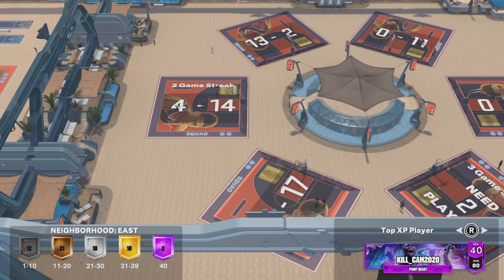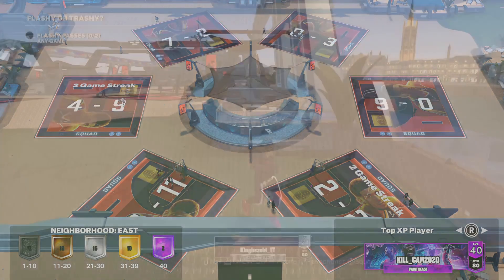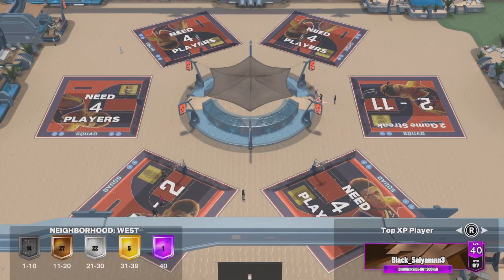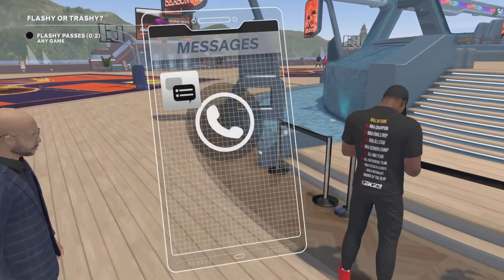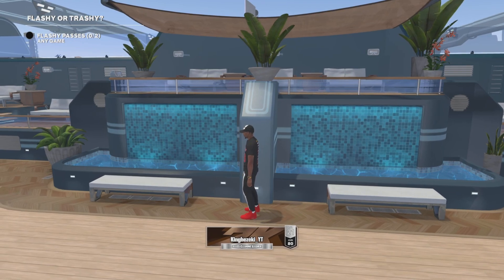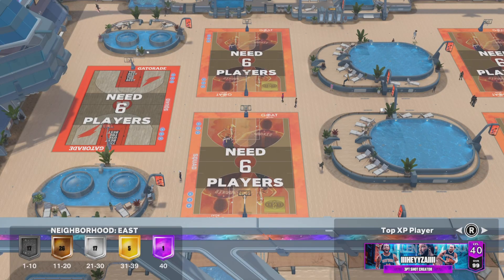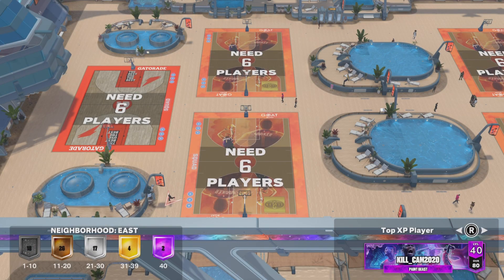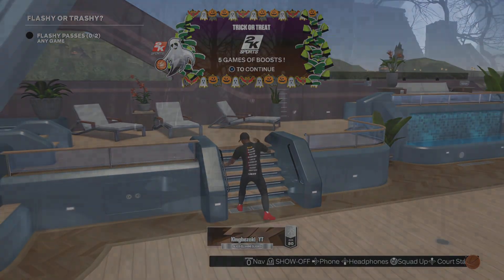2k23 All TRICK or TREAT locations CURRENT GEN!!!